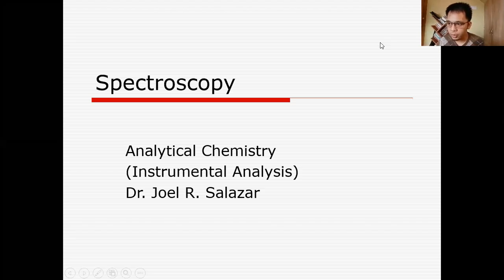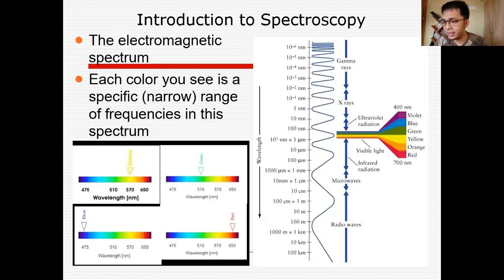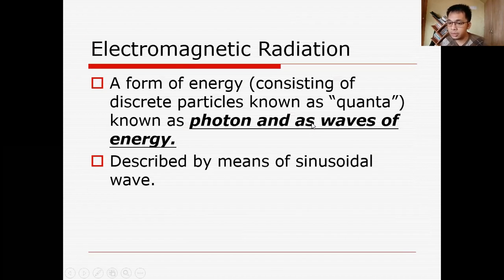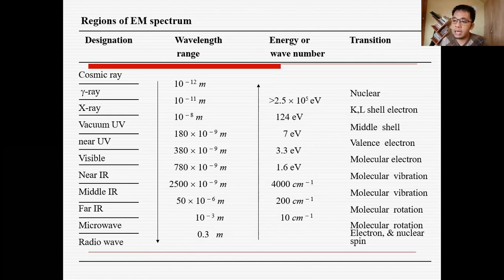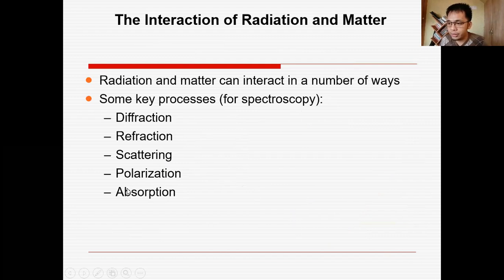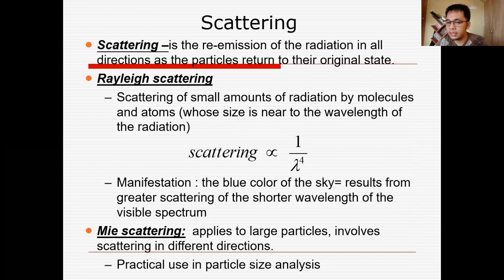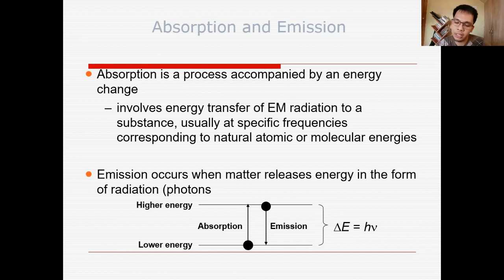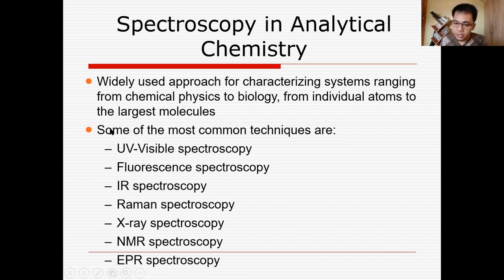Introduction to Spectroscopy (Part 1)